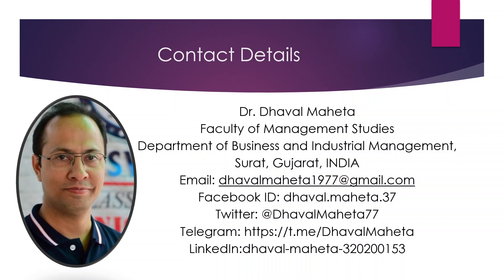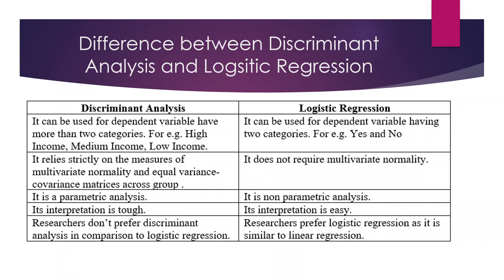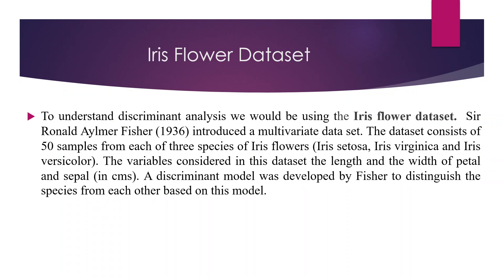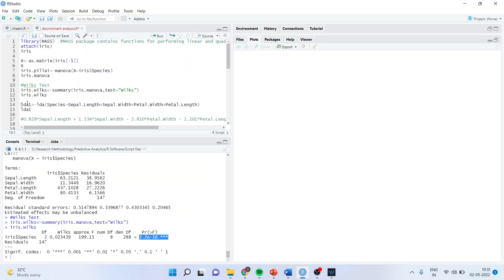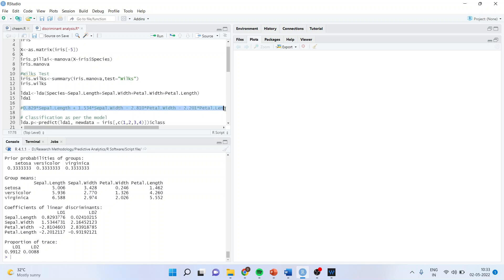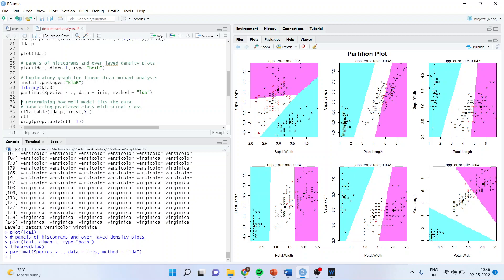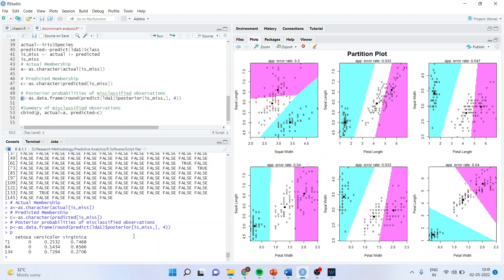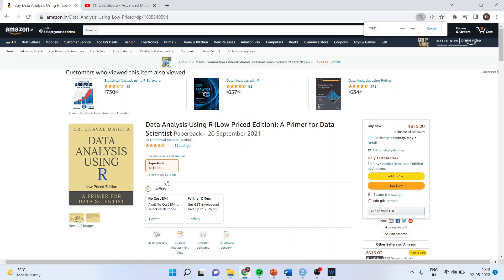21. Discriminant Analysis in R || Dr. Dhaval Maheta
The contents of this book are:
1. The Fundamentals of R Software
2. Data Management
3. Data Manipulation
4. Descriptive Statistics
5. Summarizing Data Graphically
6. Normality
7. Hypothesis Testing
8. Analysis of Variance (ANOVA)
9. Correlation
10. Regression Analysis
11. Non Parametric Statistics
12. Logistic Regression
13. Factor Analysis
14. Cluster Analysis
15. Discriminant Analysis
16. Survival Analysis
17. Multi-Dimensional Scaling
18. Correspondence Analysis
19. Text Analytics
20. Sentiment Analysis
21. Meta Analysis
22. Report Generation